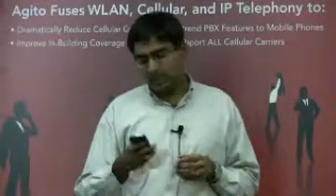ShoreTel Mobility: High Availability Overview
Sandeep Rangarajan provides a LIVE (recorded) demonstration of Agito Networks High Availability FMC Solution, which provides stateful redundancy for mission critical mobile voice.